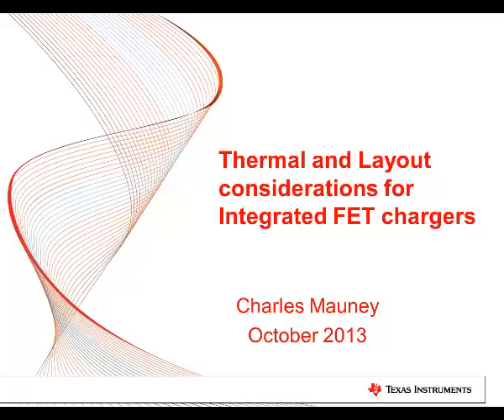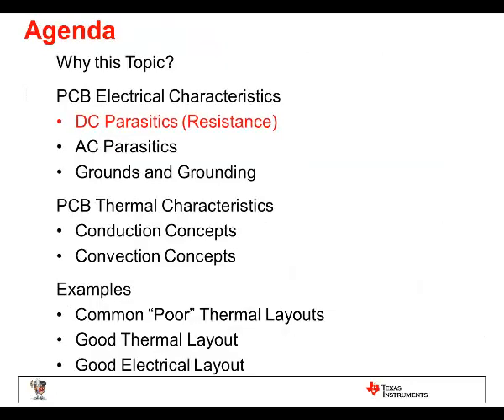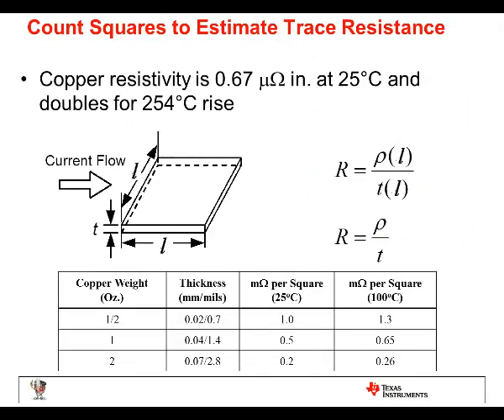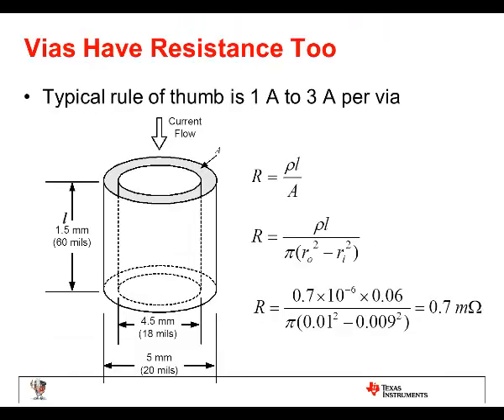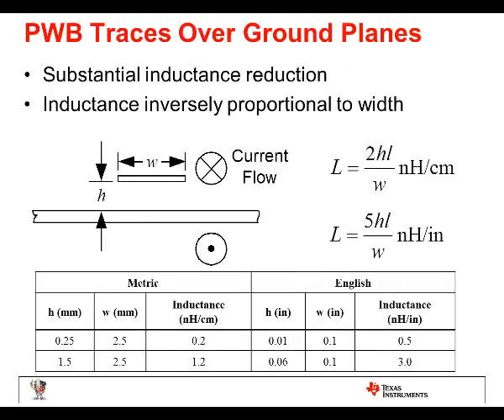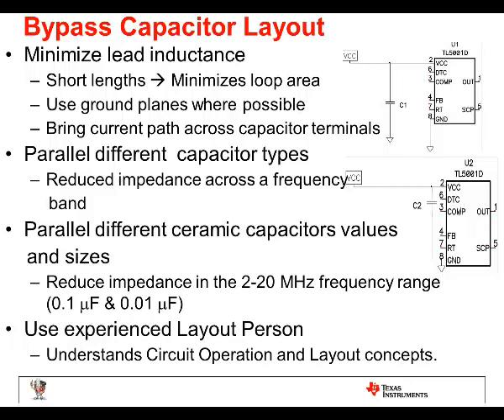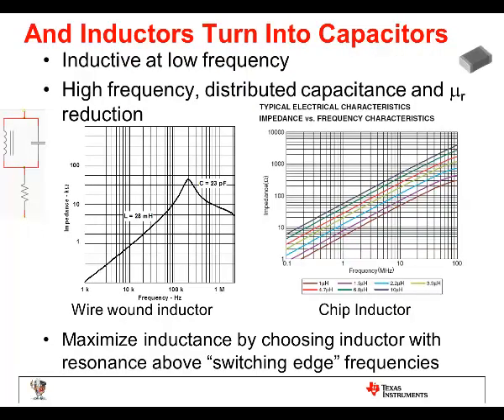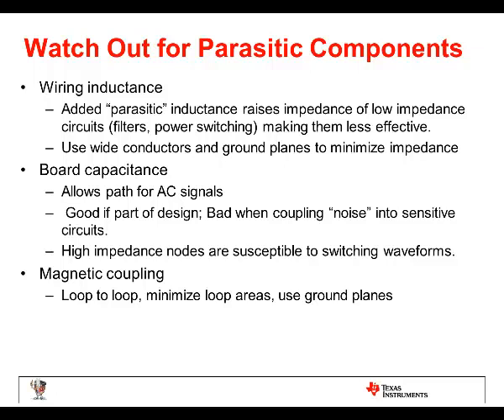Electrical Layout - p1